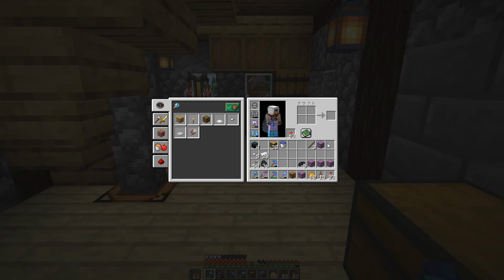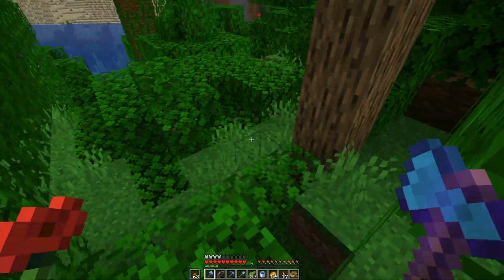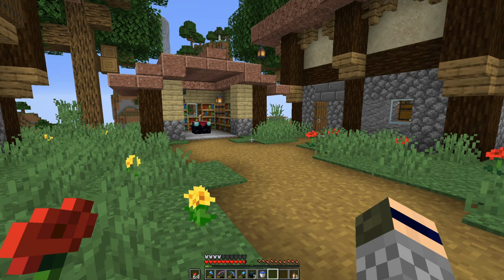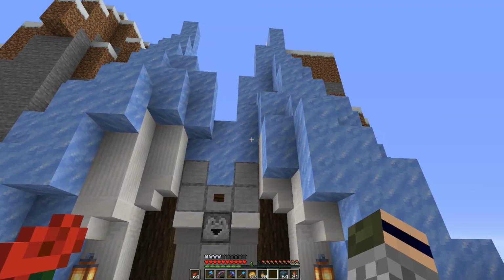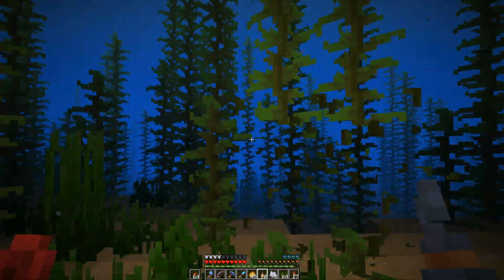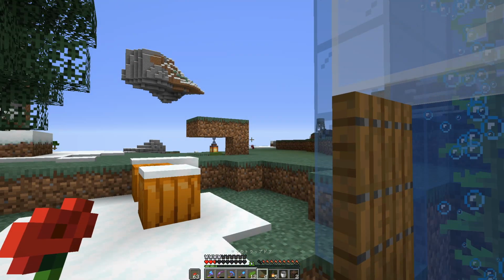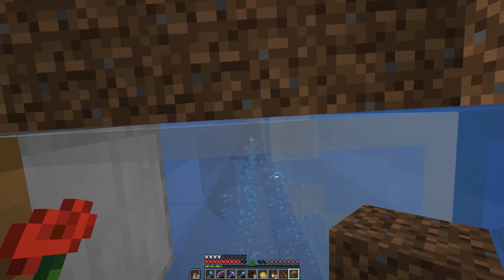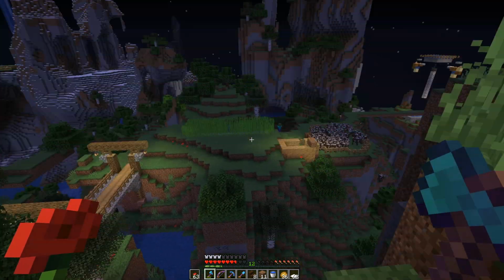Minecraft Advancements Amplified - Oracle Building [Episode 11]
Minecraft Advancements Amplified! Getting all Advancements in Minecraft doesn't sound too hard, but who knows what we will encounter? To make it even better, we are playing in Amplified Terrain since I have never done that before.
Do you have any fun ideas for rules we can apply to the series? Let me know and we can make this extra fun! :D